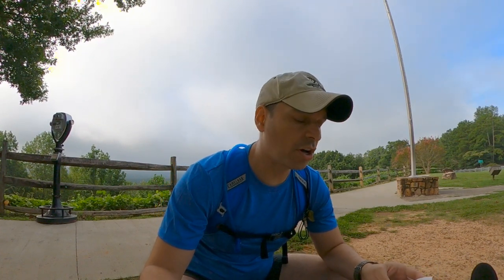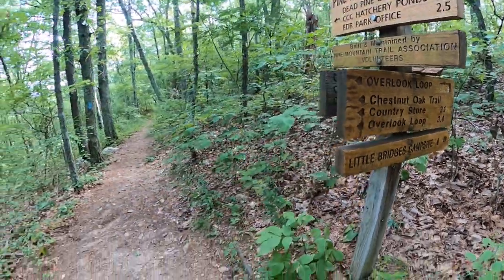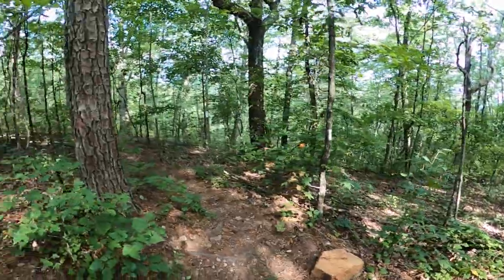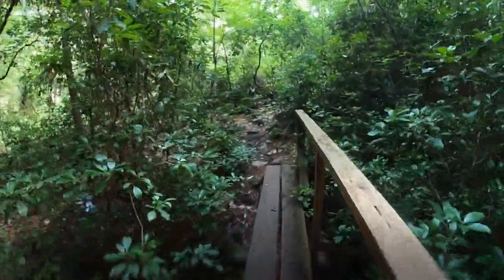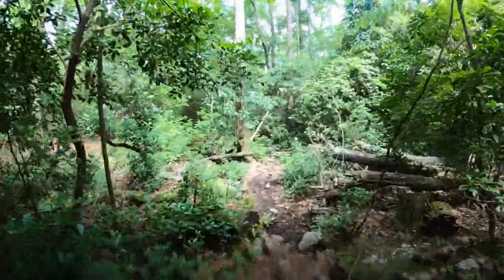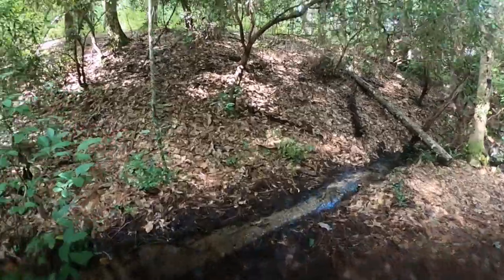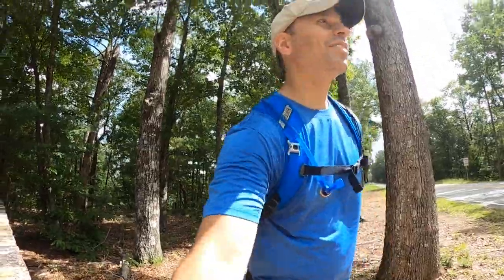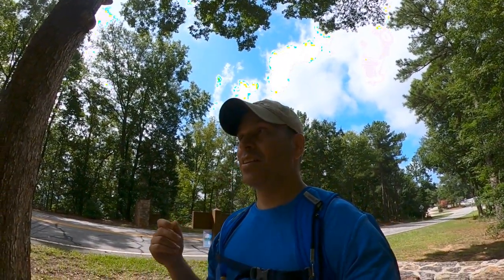Overlook Loop: How the west side of the PMT looks like? | FDR State Park | Best trails in Georgia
The Overlook Loop (one of the best trails in Georgia) is a 3.4 miles Loop located in the FDR Park on the western end of the Pine Mountain Trail (PMT) in Meriwether and Harris Counties, west central Georgia. You can park for free at the Overlook parking located in front of the Callaway Gardens Country Store. This trail features a nice overlook at the start of the trail and another in around mile 2 called Gardens Overlook, nice board walks and bridges to keep your feet dry (courtesy of the volunteers of the Pine Mountain Trail Association (PMTA)).

This video was recorded during COVID-19 times and would like to encourage fellow hikers/adventurers/people running away from home isolation to please spread out while you discover the wonders of the PMT. Always practice the "Leave no Trace" principle and keep areas clean. Bring to trail at least 2 liters of water and snacks. Take care of yourself and take care of the trail.